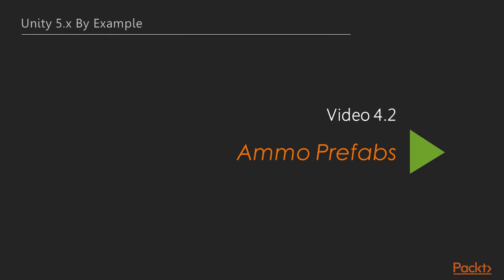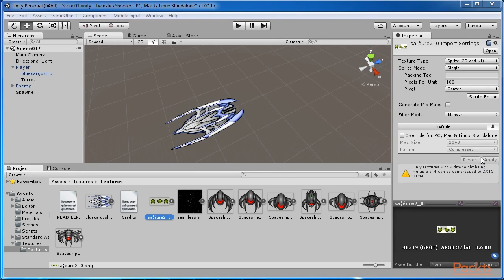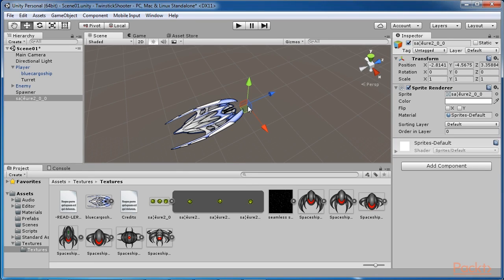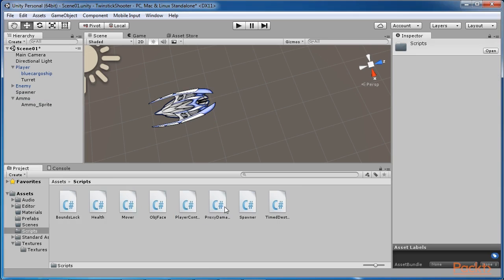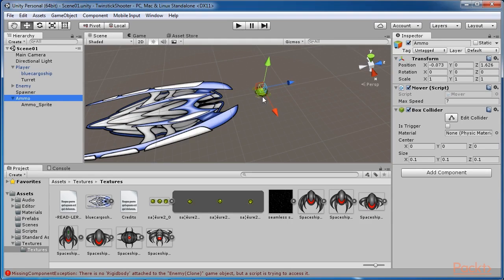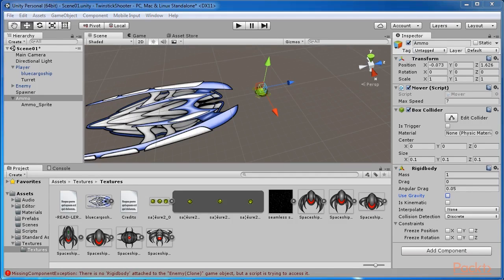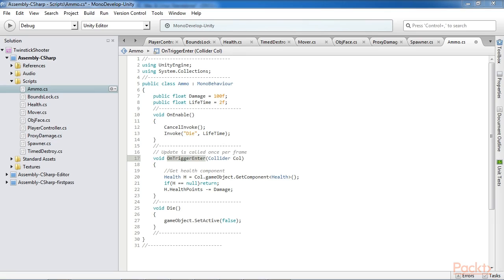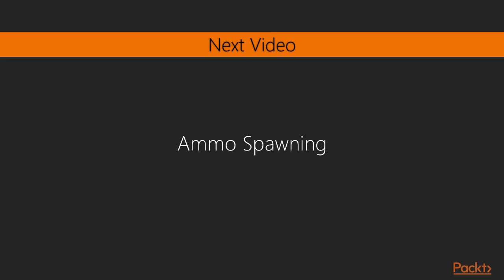31 Ammo Prefabs